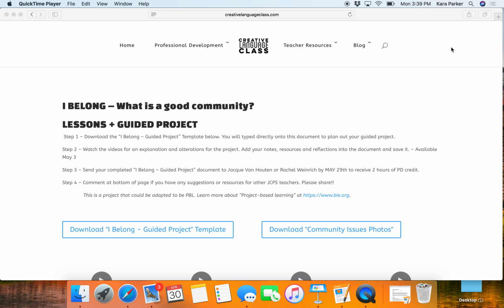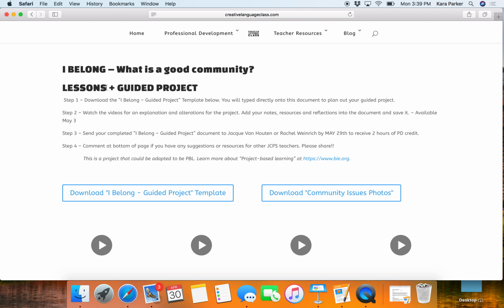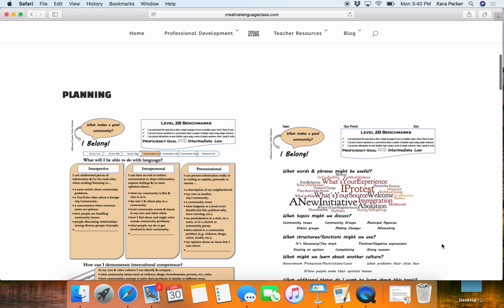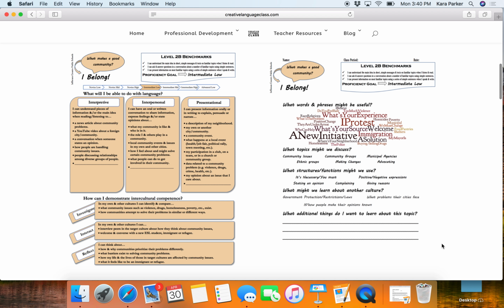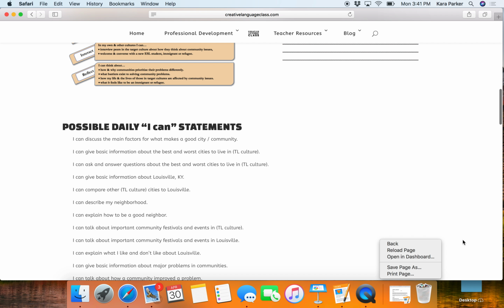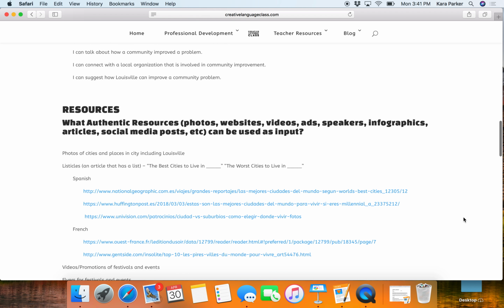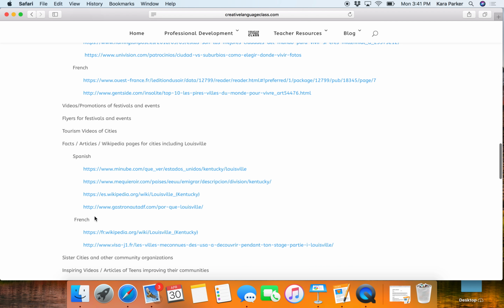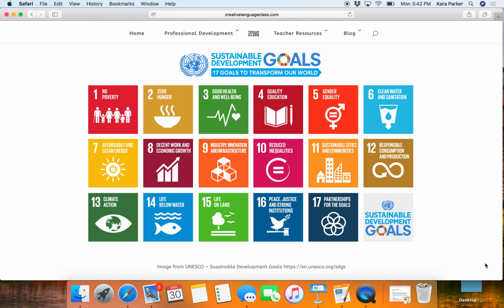I Belong 1